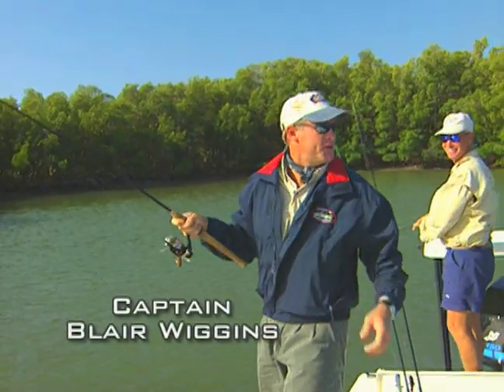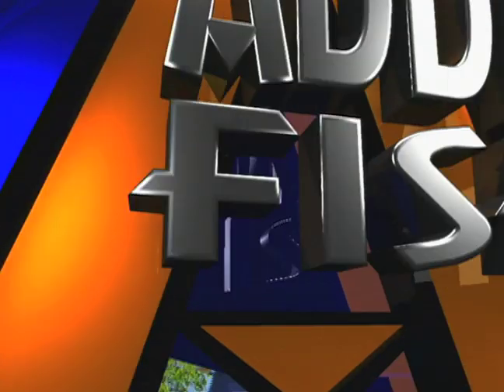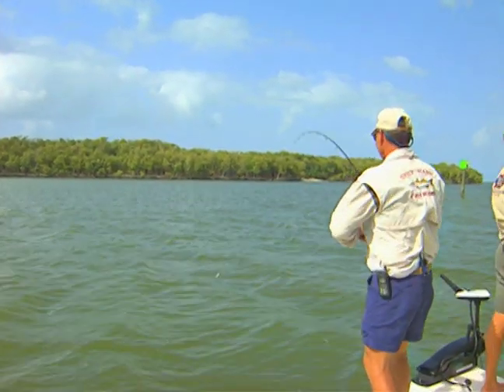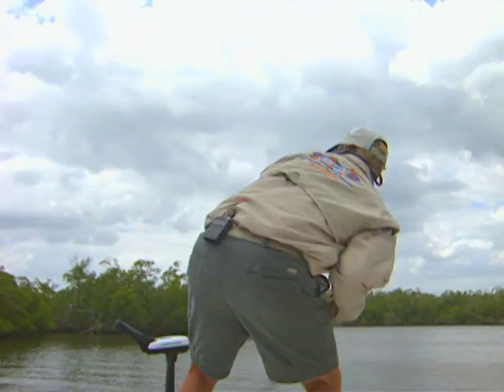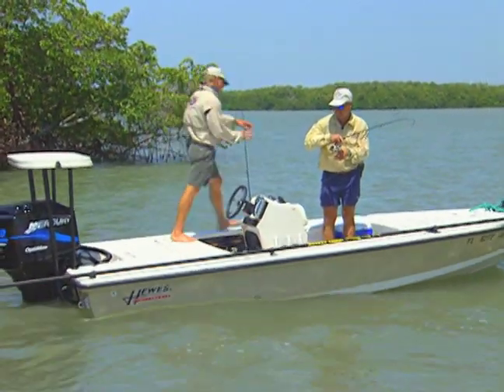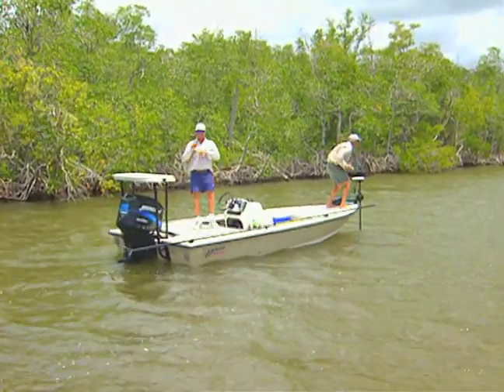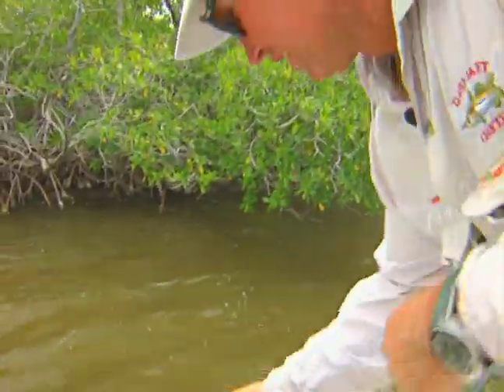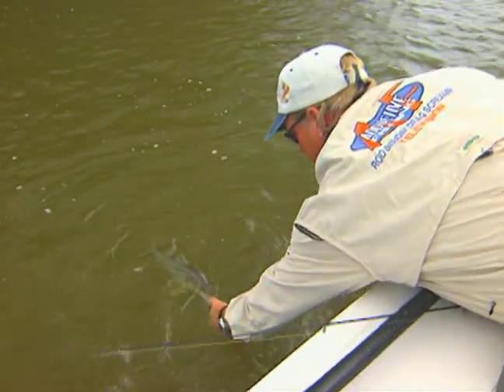Snook Fishing in the Backcountry Canals of Chokoloskee Florida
Chokoloskee Linesiders - Capt Blair Wiggins heads down to Florida Everglades National Park to fish for snook, redfish, jacks and grouper with Capt Bob Hartwell.